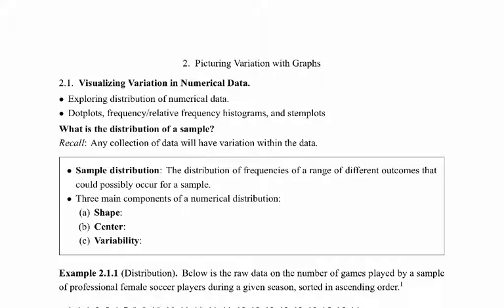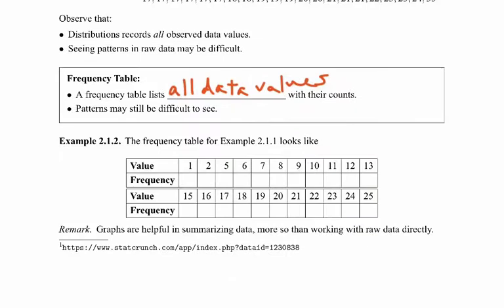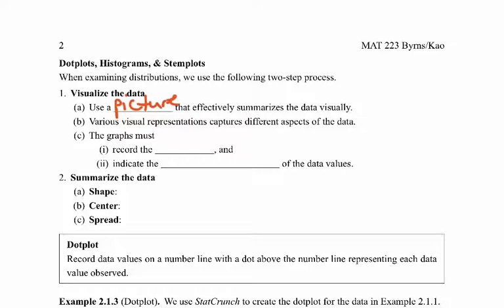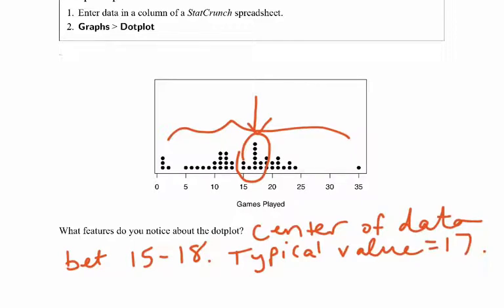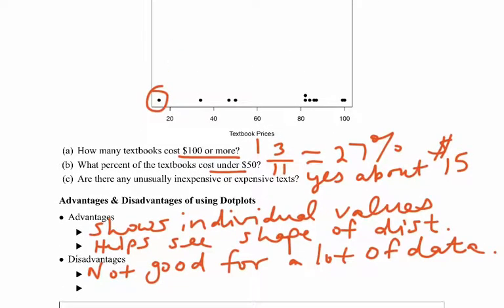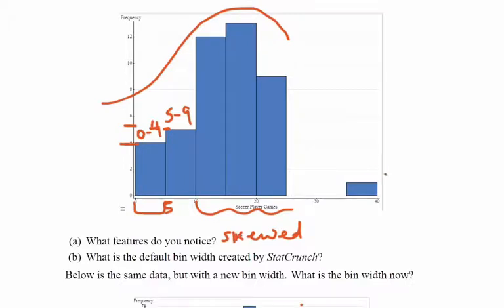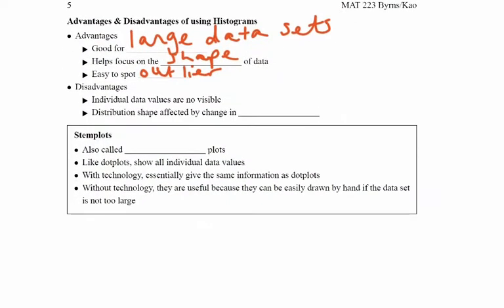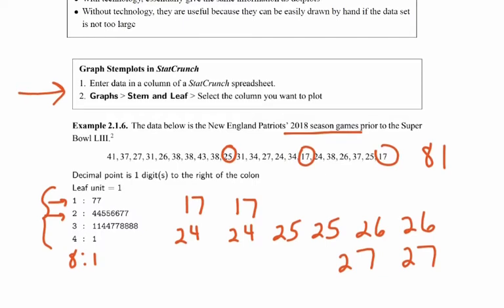MAT223 2.1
Visualizing Numerical Distributions